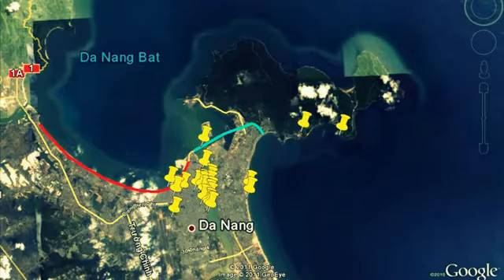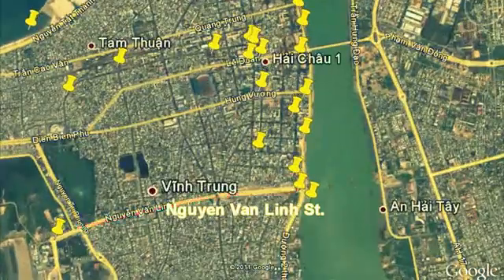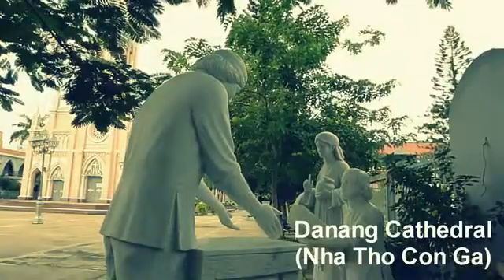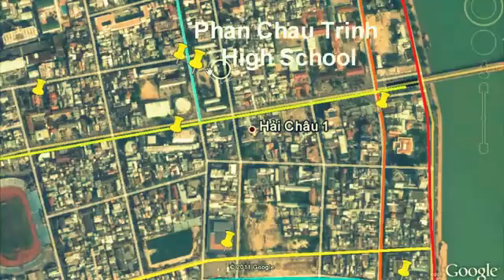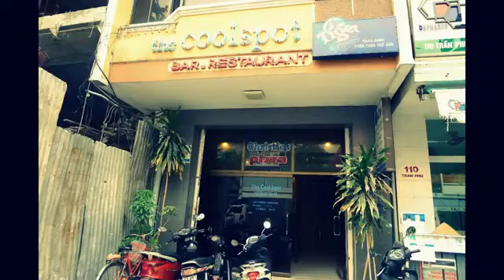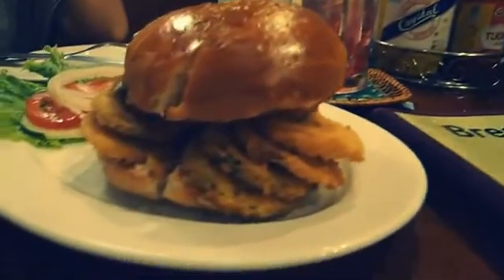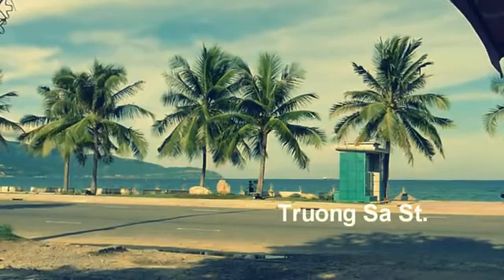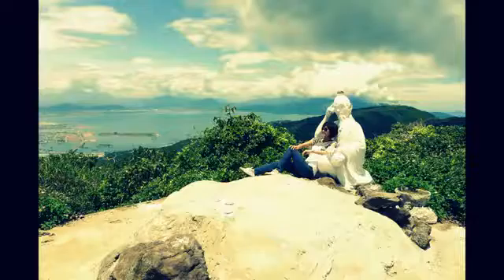Danang, Vietnam Travel Guide - Getting around and places to visit (Da Nang, Vietnam)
This video suggests places to visit and provides necessary information about where to stay, what to eat and drink while you are in Danang (or Da Nang). Da Nang Interntional Fireworks Competition DIFC takes place in April every year. Wondering what to do in Danang City? How to get around and enjoy the beaches in Danang for your next vacation? You've found the right video!

For places to eat and latest reviews of Danang food, please

**You are free to embed this video into your website. No other form of duplication is allowed.